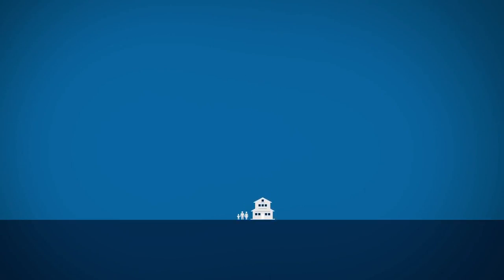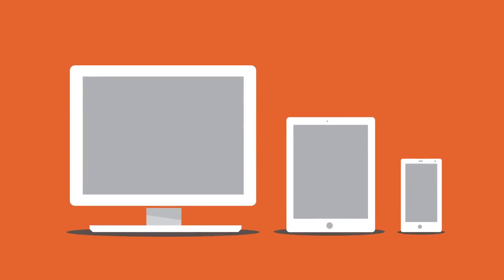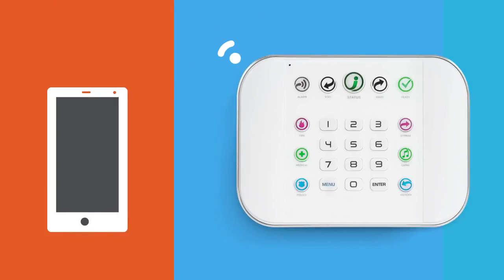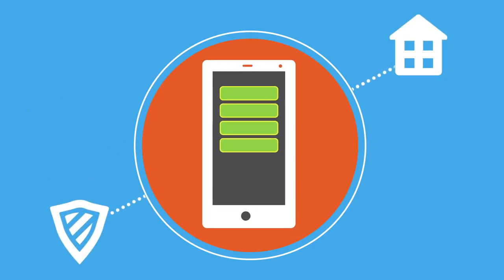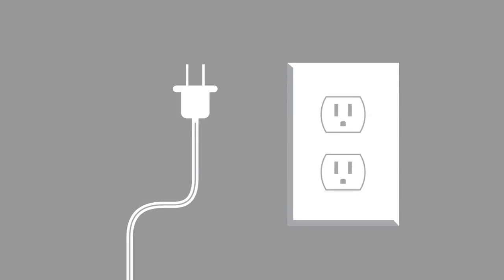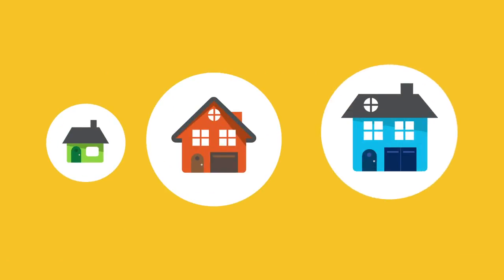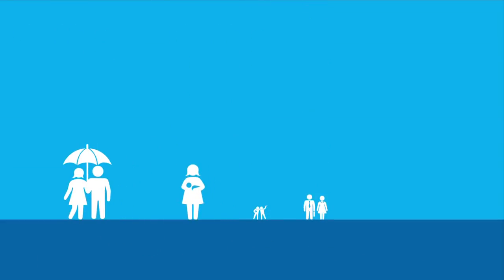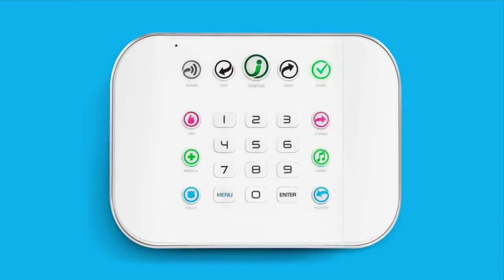Sistema de automatización y alarma ZeroWire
El nuevo y muy completo sistema de alarma y automatización Z-Wave de interlogix le brinda al usuario la posibilidad de gestionar la iluminación, el clima, el consumo de energía, el acceso, la seguridad y otros aspectos desde su smartphone Android o iOS